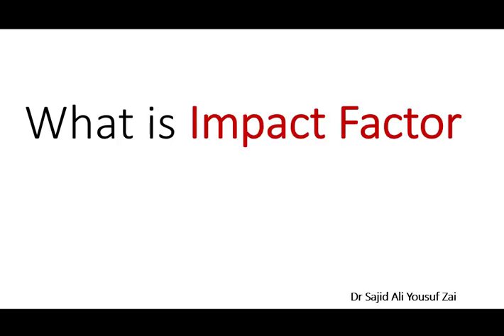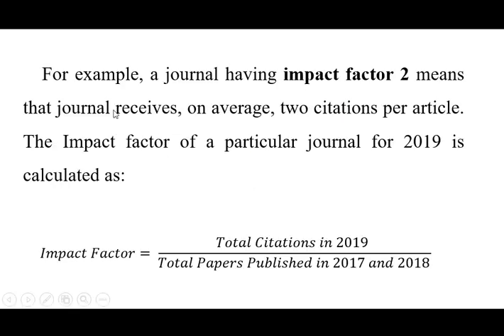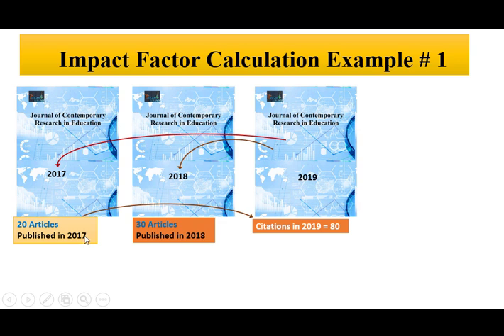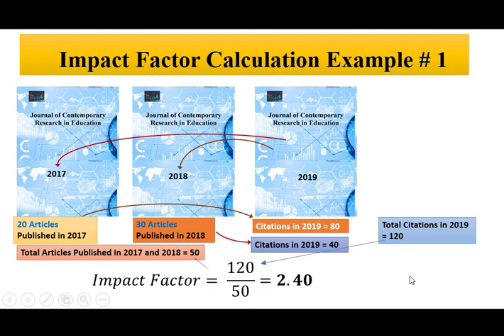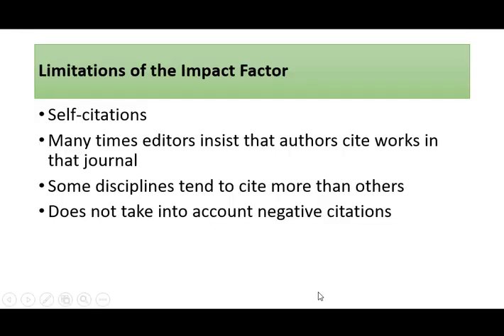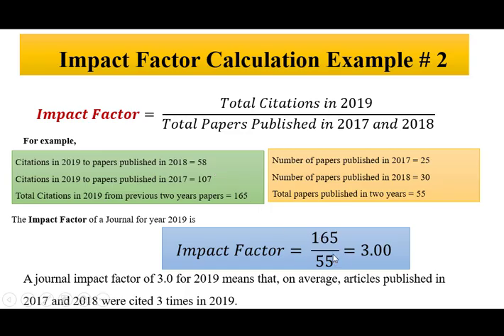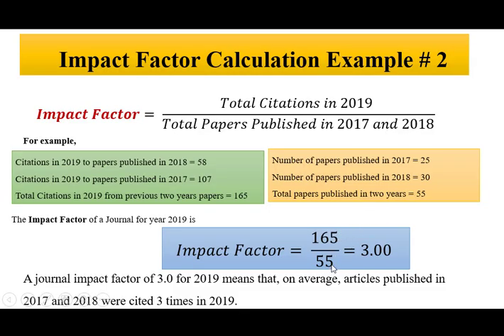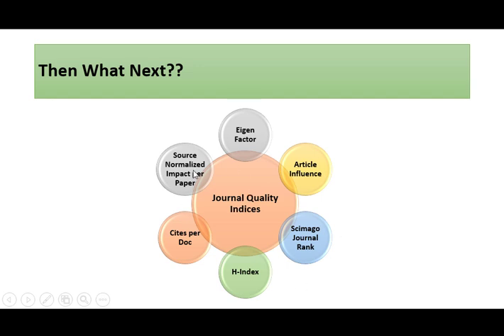What is Journal Impact Factor and How it is calculated?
Journal Impact factor is a measure reflecting the average number of citations to articles published in indexed journals.

In this video, brief overview of Journal Impact Factor is discussed and its calculation process. This video will provide meaningful information for Journal Editors and Researcher to get the basic concept of Journal Impact Factor.
The impact factor (IF) is frequently used as an indicator of the importance of a journal to its field.

Based on the yearly average number of citations to articles published in a journal.

It shows how many times, on average, each article published in a journal is cited over the next two years after its publication